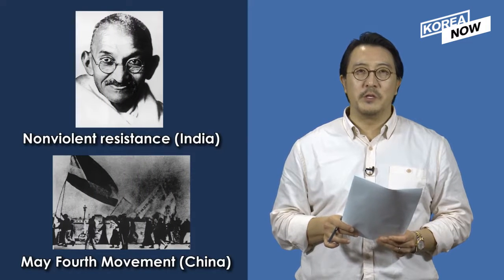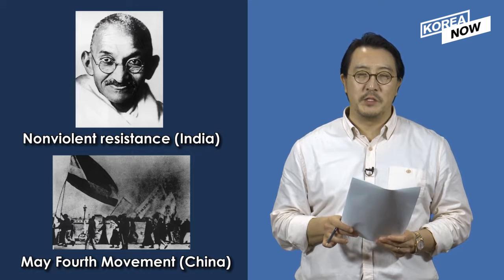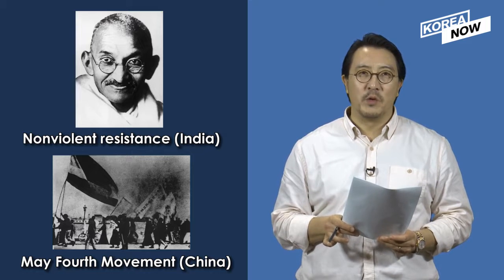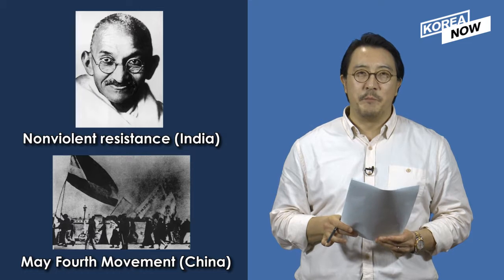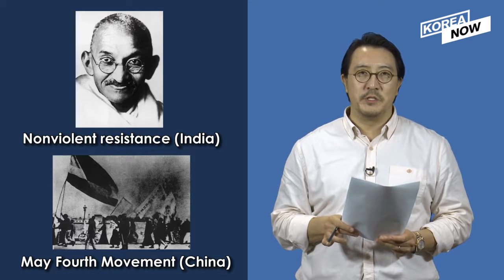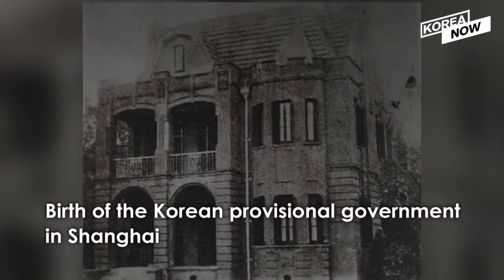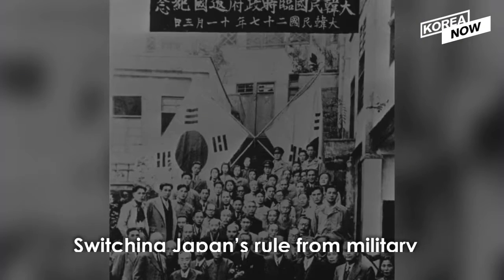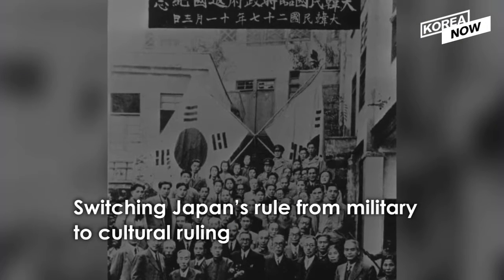How much do you know about Korea’s March 1st Movement || North Korea Documentary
Welcome to NORTH KOREA NOW, an official North Korea-focused English YouTube channel of Korea's leading news service provider Yonhap News Agency.

and Keep updated with Latest News From North Korea.
Thankyou!!!